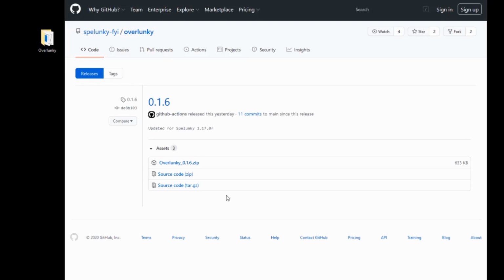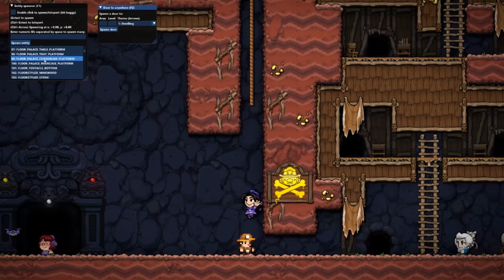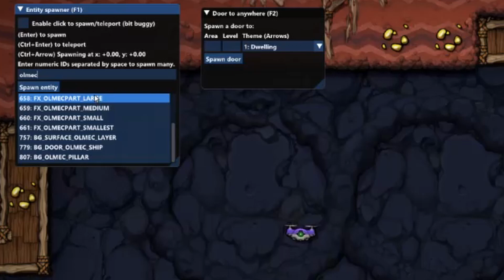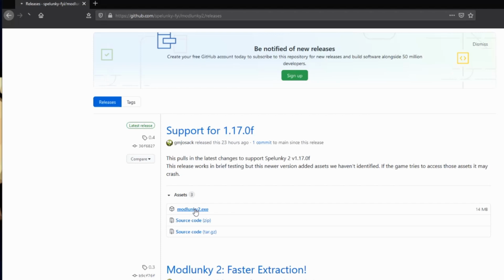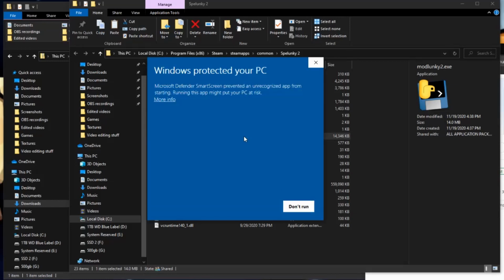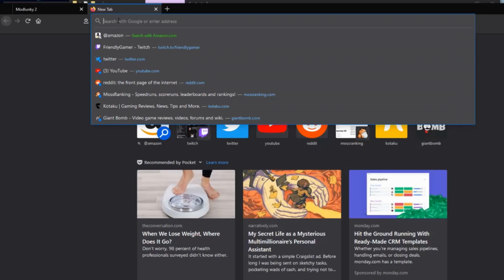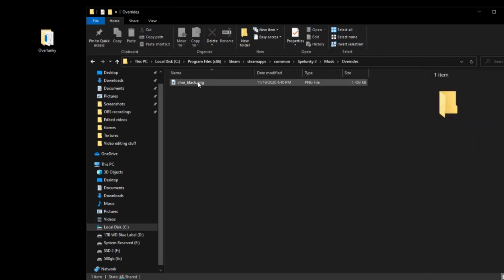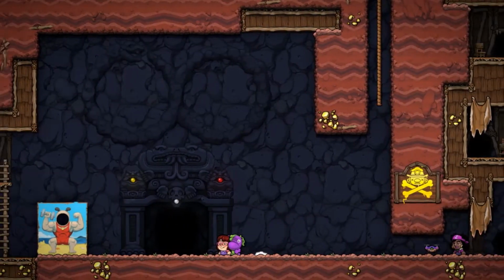(OUTDATED) How to Cheat+Mod in Spelunky 2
New guide coming soon!
Hey everyone, a bit of a different video today since I had a lot of fun messing around with Overlunky last night, hope it helps!